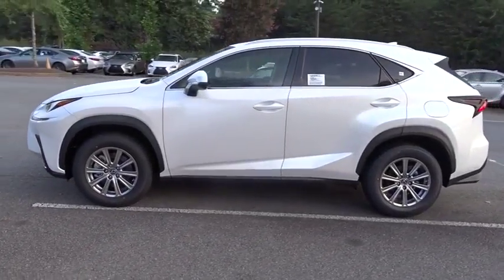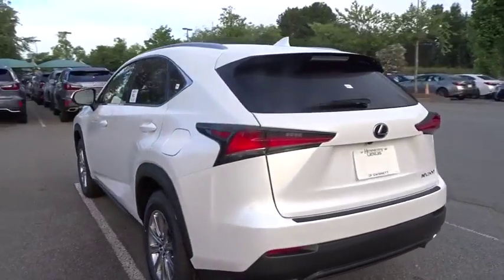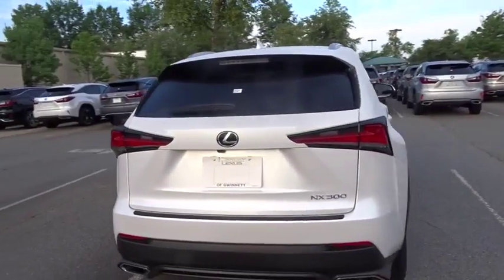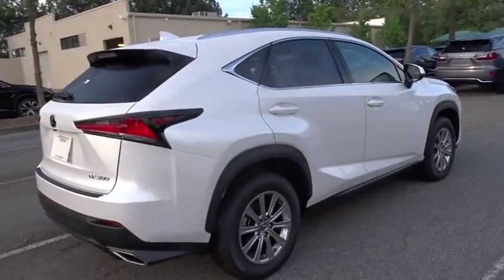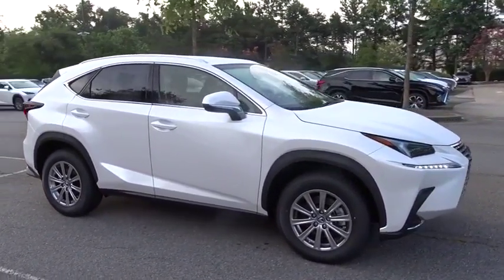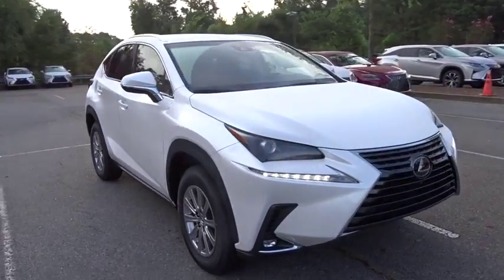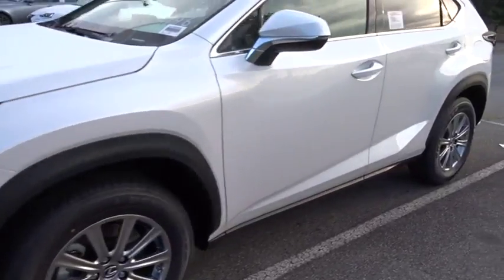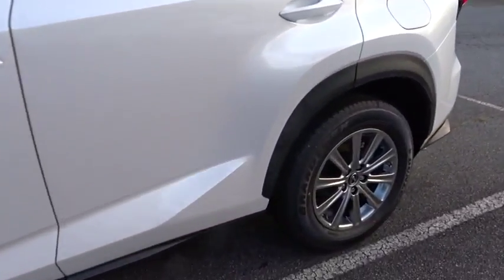2019 Lexus NX Duluth, Johns Creek, Buford, Suwannee, Lawrenceville, GA G190009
Eminent White Pearl New 2019 Lexus NX available in Duluth, Georgia at Hennessy Lexus of Gwinnett. Servicing the Johns Creek, Buford, Suwannee, and Lawrenceville, GA area.

ACCESSORY PACKAGE 2  -inc: Cargo Net  integrated storage pouch  Rear Bumper Protector  Carpet Cargo Mat  Alloy Wheel Locks,POWER REAR DOOR W/KICK SENSOR  -inc: auto and easy closer door  wireless lock  unlock and panic alarm,Turbocharged,Front Wheel Drive,Power Steering,ABS,4-Wheel Disc Brakes,Brake Assist,Locking/Limited Slip Differential,Aluminum Wheels,Tires - Front All-Season,Tires - Rear All-Season,Temporary Spare Tire,Heated Mirrors,Power Mirror(s),Integrated Turn Signal Mirrors,Power Folding Mirrors,Rear Defrost,Privacy Glass,Intermittent Wipers,Variable Speed Intermittent Wipers,Rear Spoiler,Power Door Locks,Daytime Running Lights,Automatic Headlights,Fog Lamps,AM/FM Stereo,CD Player,Satellite Radio,MP3 Player,Steering Wheel Audio Controls,Bluetooth Connection,Auxiliary Audio Input,HD Radio,WiFi Hotspot,Power Driver Seat,Power Passenger Seat,Bucket Seats,Driver Adjustable Lumbar,Pass-Through Rear Seat,Rear Bench Seat,Adjustable Steering Wheel,Trip Computer,Power Windows,Leather Steering Wheel,Keyless Entry,Keyless Start,Cruise Control,Adaptive Cruise Control,Climate Control,Multi-Zone A/C,Premium Synthetic Seats,Driver Vanity Mirror,Passenger Vanity Mirror,Driver Illuminated Vanity Mirror,Passenger Illuminated Visor Mirror,Floor Mats,Cargo Shade,Smart Device Integration,Security System,Engine Immobilizer,Traction Control,Stability Control,Front Side Air Bag,Telematics,Lane Departure Warning,Lane Keeping Assist,Tire Pressure Monitor,Driver Air Bag,Passenger Air Bag,Front Head Air Bag,Rear Head Air Bag,Passenger Air Bag Sensor,Knee Air Bag,Child Safety Locks,Back-Up Camera